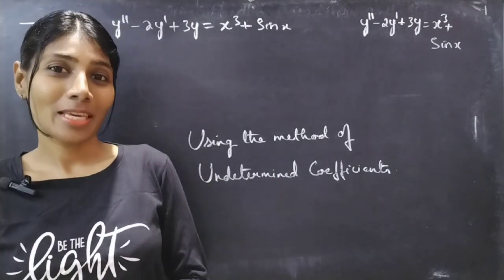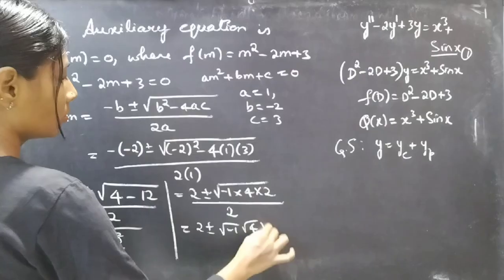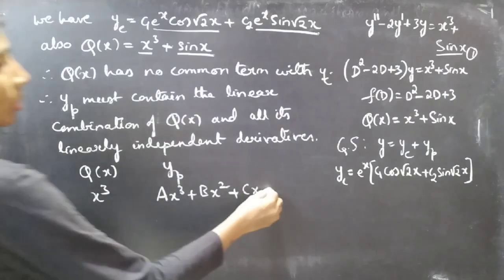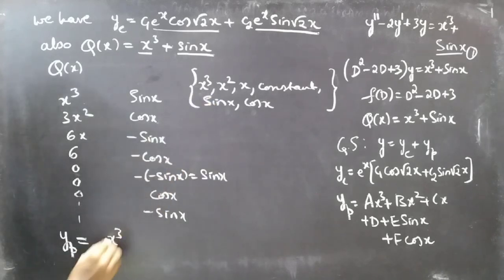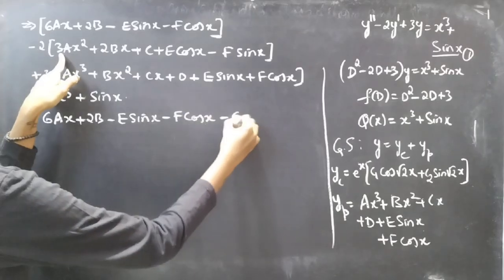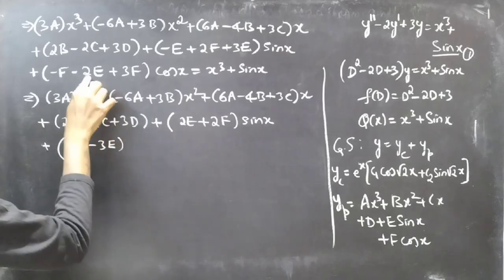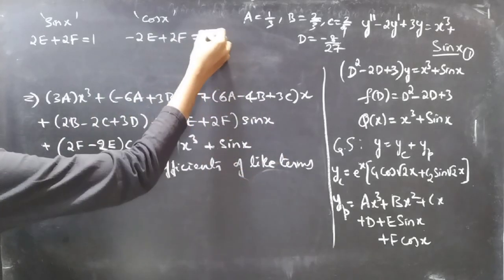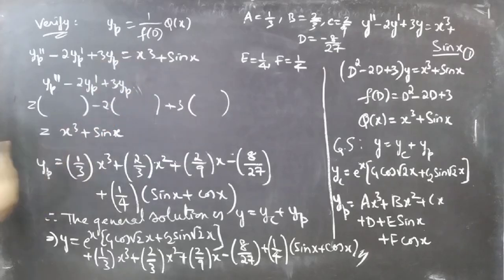y"-2y'+3y=x^3+sinx methodofundeterminedcoefficients L1k,184